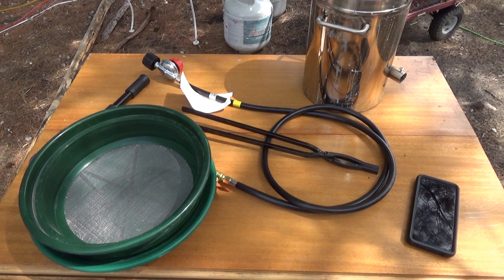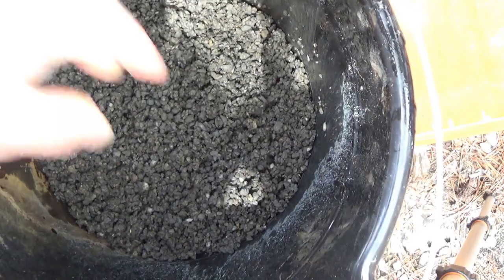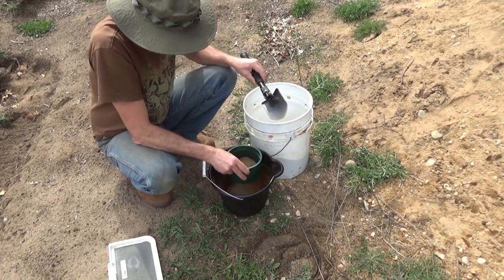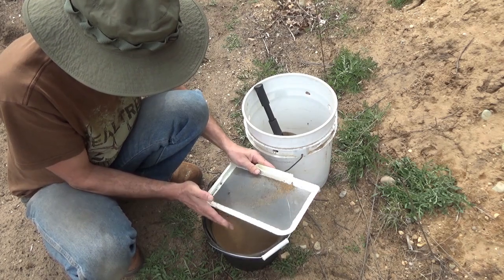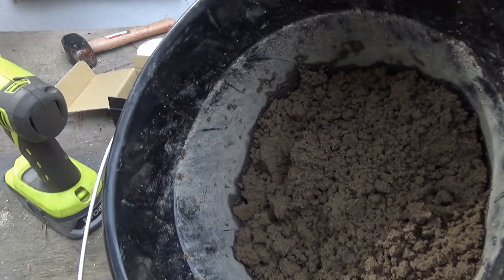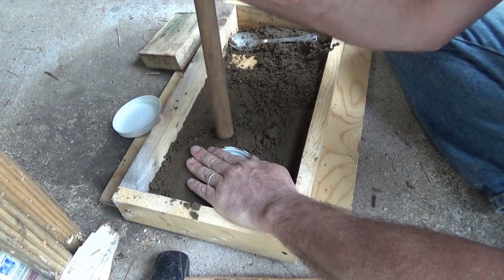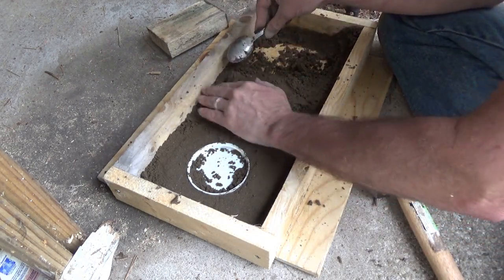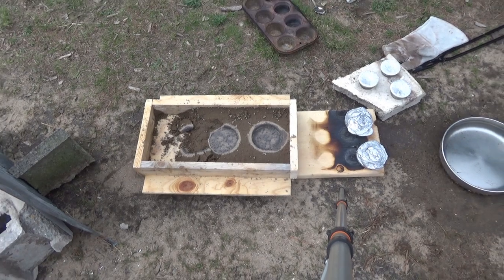Making Green Sand Casting Sand For Melting Aluminum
I made green sand for metal casting using sand from our own property and simple cat litter. I melted a batch of aluminum in  my furnace and poured it into my homemade molds. Here are my results.